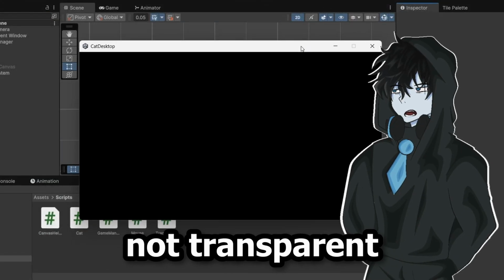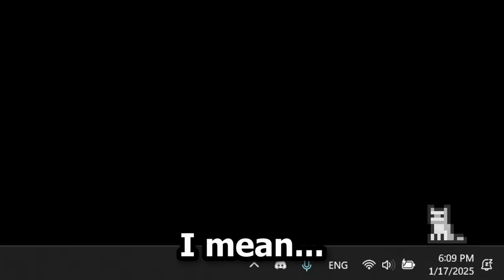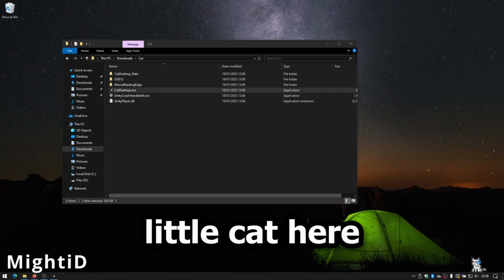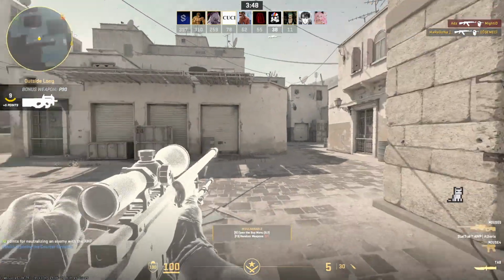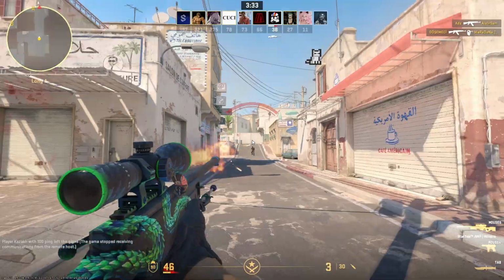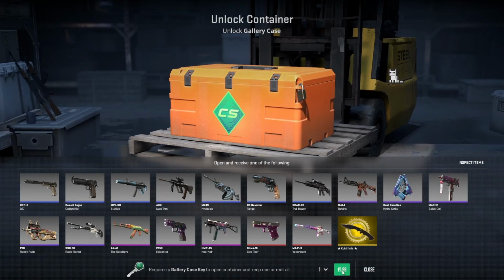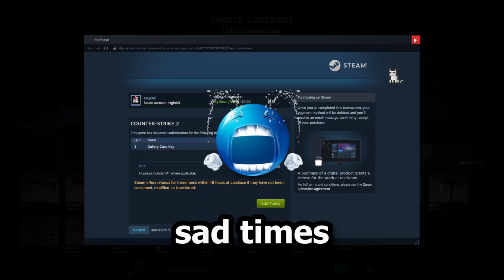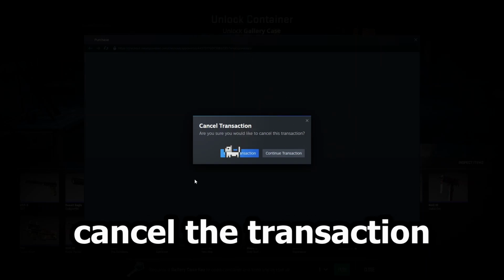I Made a Desktop Pet. He's Annoying.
I created Desktop Cat and it's annoying, ended up calling him Greg the cat. He's cute and annoying. This was a silly project that was created over the past couple of days just for fun.

Big thanks to MightiD, Mitja and Ciorba for testing the game and submitting their clips.